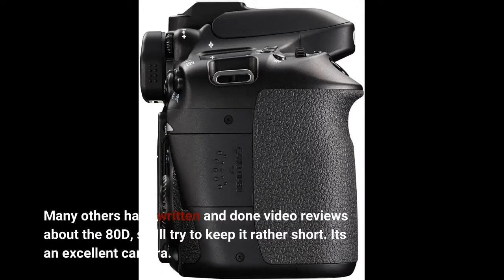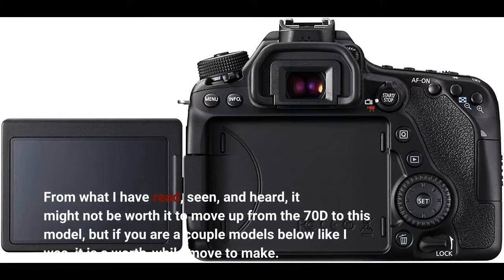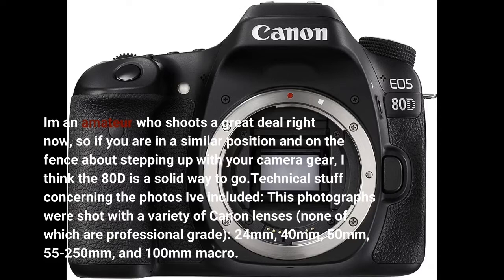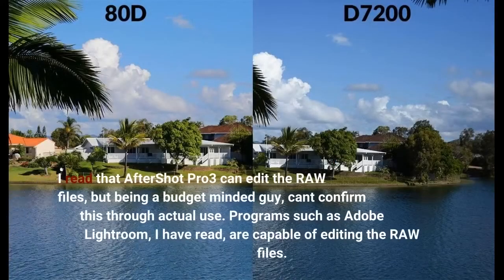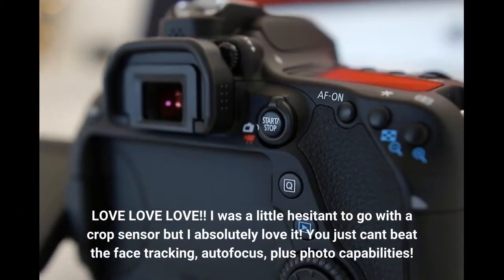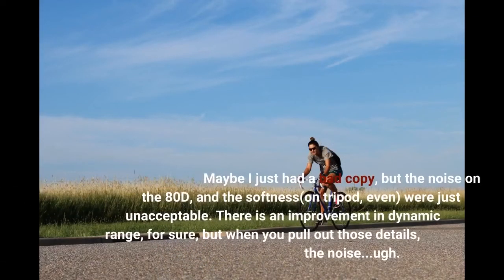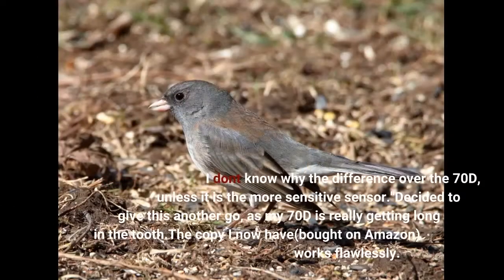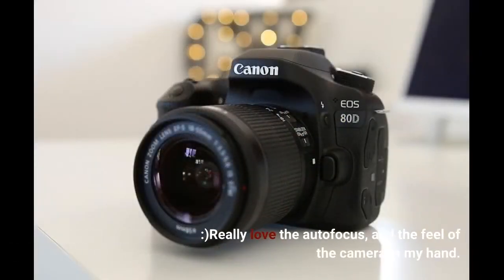Canon Digital SLR Camera Body [EOS 80D] with 24.2 Megapixel (APS-C) CMOS Sensor and Dual Pixel CMOS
Description

Whether raising your game to SLR level photography or having fun with a feature-rich, versatile SLR you can use pretty much anywhere, the EOS 80D camera is your answer. It features an impressive 45-point all cross-type AF system that provides high-speed, highly precise AF in virtually any kind of light. In dim lighting, it has improved low luminance performance to EV -3 and is compatible with most EF lenses (lenses with maximum apertures of f/8 or higher, and some lenses with extenders attached may operate at a maximum of 27 points). It also features 4 types of AF area selection modes useful for a number of different AF situations. To help ensure photographers don't miss their shot, an Intelligent Viewfinder with approximately 100% coverage provides a clear view and comprehensive image data. Approximately 100% coverage means there’s virtually no guesswork when it comes to composition, and with all settings available at a glance, the Intelligent Viewfinder helps photographers keep their eye on their subject, so the image can be captured at the right instant. The powerful 24.2 Megapixel (APS-C) CMOS sensor and Dual Pixel CMOS AF for Live View shooting enhance the EOS 80D's performance across the board. Complementing the EOS 80D's advanced operation are built-in wireless connectivity and Full HD 60p movies that can be saved as MP4s for easy sharing. Merging power, precision and operability, the EOS 80D is a dynamic SLR camera for anyone ready to realize their creative vision.

Features & details

The EOS 80D camera’s Intelligent Viewfinder helps bring the thrill of SLR photography with each use

The Intelligent Viewfinder displays AF points and AF mode, has a grid display, a horizontal electronic level, plus numerous other points of information

For next level AF operation, the EOS 80D camera has a wide area, 45 point, all cross type AF system with low luminance performance to EV 3 and 4 types of AF area selection modes

The 242 Megapixel (APS C) CMOS sensor captures high resolution images and has refined individual pixels that enable high ISO speeds (16000 for still photographs, 12800 for movies)

Use the EOS Utility Webcam Beta Software (Mac and Windows) to turn your compatible Canon camera into a high-quality webcam

EOS 80D Body;Eyecup Eb;Camera Cover R-F-3;Wide Strap EW-EOS80D;Battery Pack LP-E6N;Battery Charger LC-E6;Instruction Book;Warranty Card